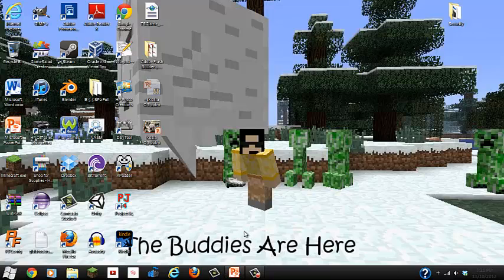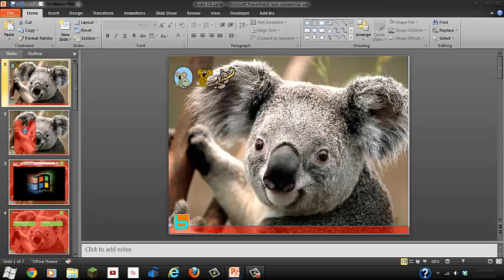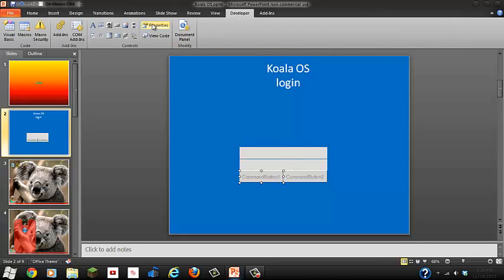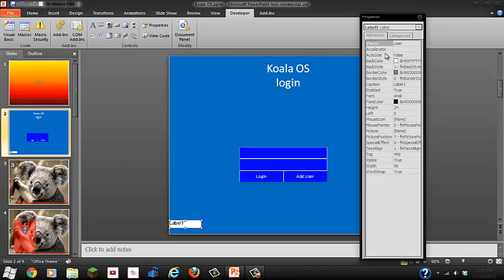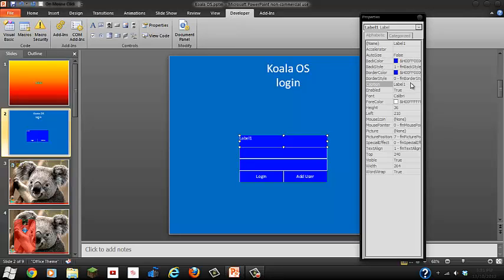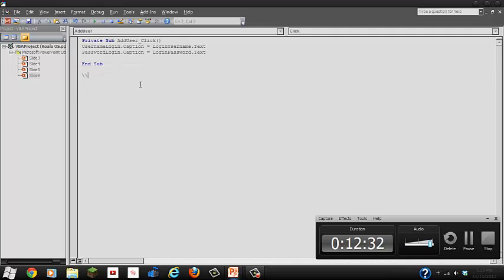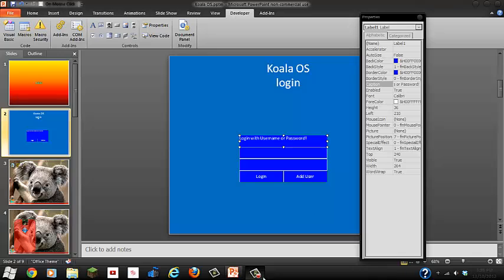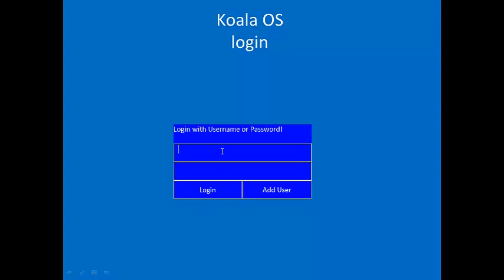How to Make an Operating System Using PowerPoint (Part 3: Startup and Shutdown) w/ TheBuddiesAreHere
2024 update: this video is severely outdated, but i'm leaving it up in case it still serves an entertainment purpose for someone out there. this originally was supposed to be a six part series but i got grounded so often back then that i never got to finish the whole series before my parents got mad at me for being neurodivergent. anyways this video will let you make a fake os or something :P